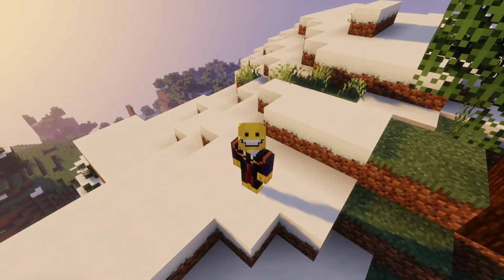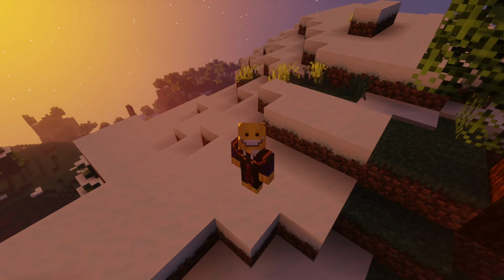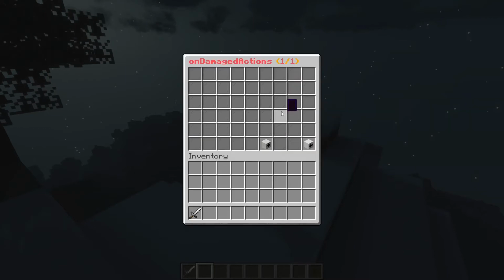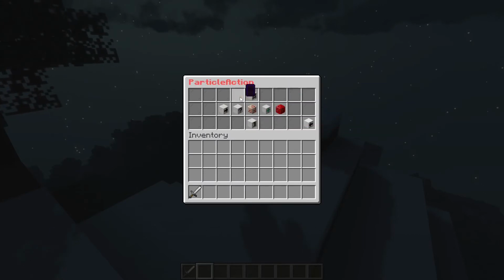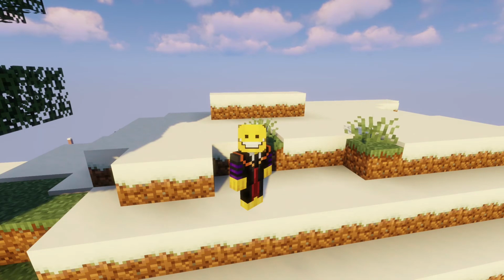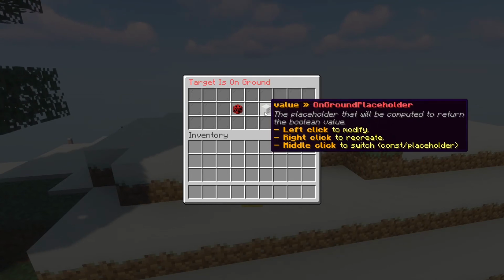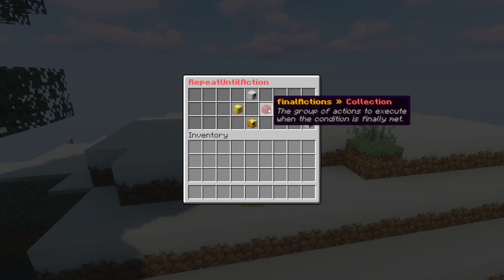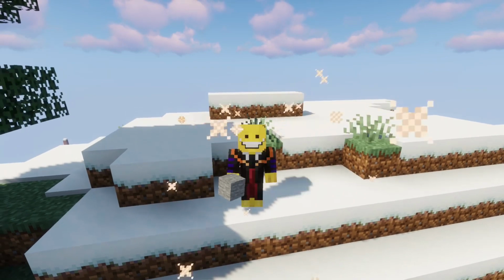Actions Loops - SupremeItem Tutorial #6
-=x=-=x=-=x=-=x=-=x=-=x=-=x=-=x=-=x=-=x=-=x=-=x=-=x=-=x=-=x=-

Thanks to Minestick for the miniature
Thanks to all the users for the support

-=x=-=x=-=x=-=x=-=x=-=x=-=x=-=x=-=x=-=x=-=x=-=x=-=x=-=x=-=x=-

0:00 Intro
0:38 How can we loop actions?
1:39 Using TimerAction in practice
3:37 Using RepeatUntilAction in practice
5:33 Recap of the video